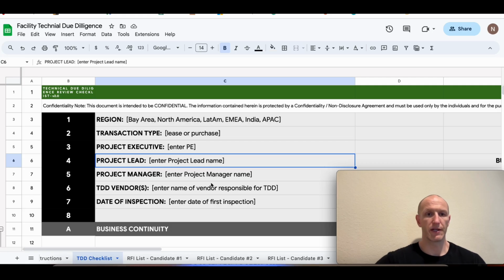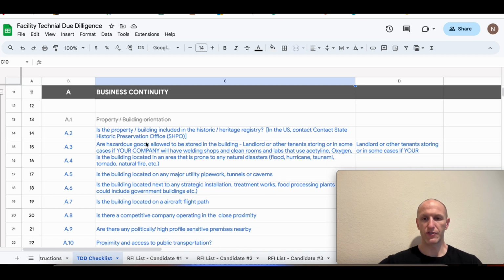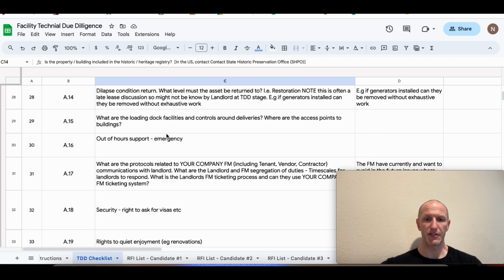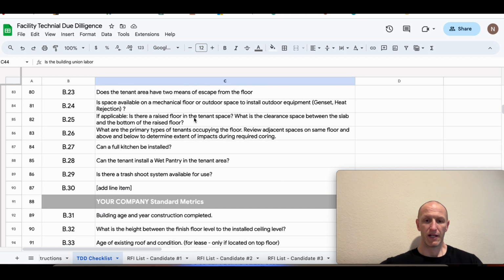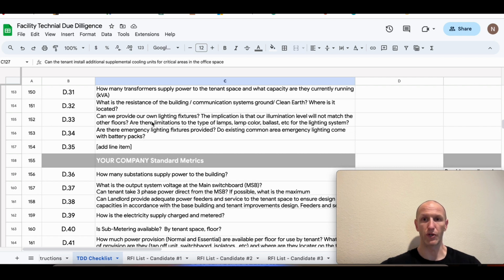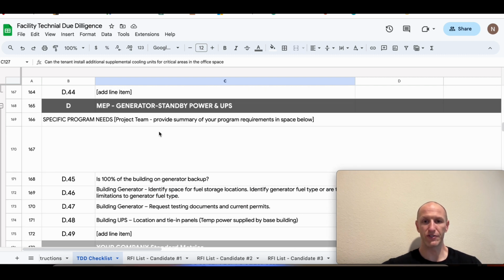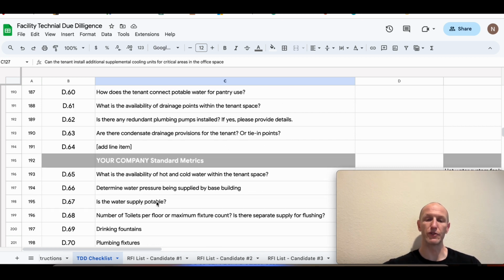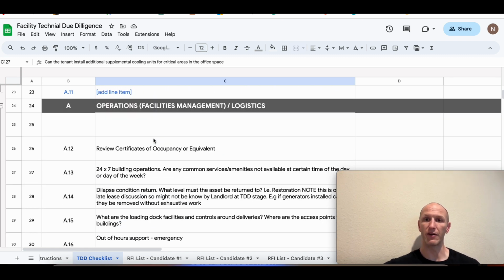Forms that Transform: The Facility Manager's Secret Due Diligence Weapon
In this enlightening video, our experienced facility manager dives deep into the world of Technical Due Diligence (TDD) forms, revealing the secrets to safeguarding and optimizing your facility's performance. Learn how comprehensive TDD forms are your roadmap to success, helping you identify critical details, meet technical requirements, and protect your valuable assets. Discover why taking shortcuts can be costly, and how meticulous due diligence is the key to unlocking your facility's full potential.

Don't miss out on this essential guide to maximizing your facility's efficiency and longevity!